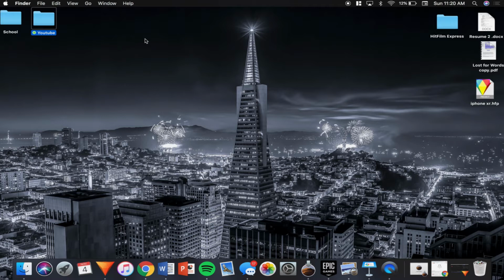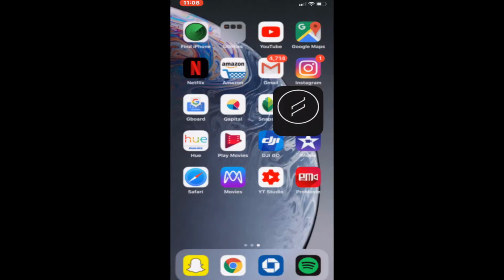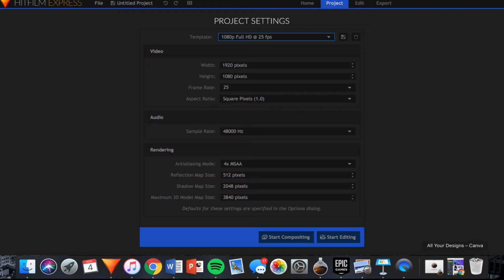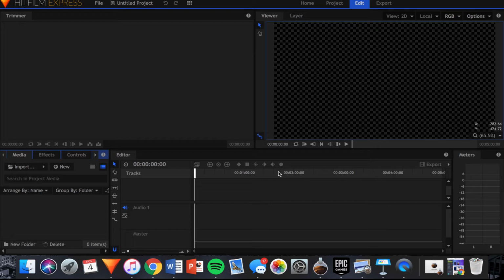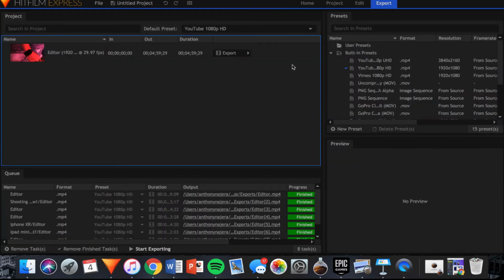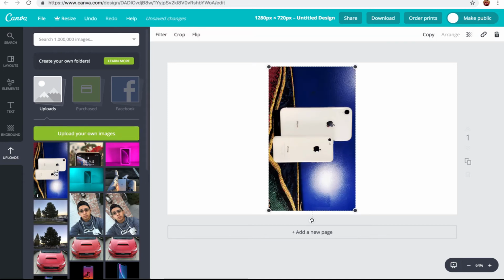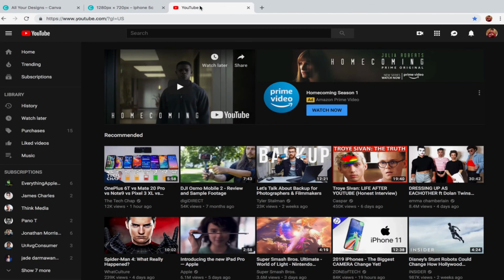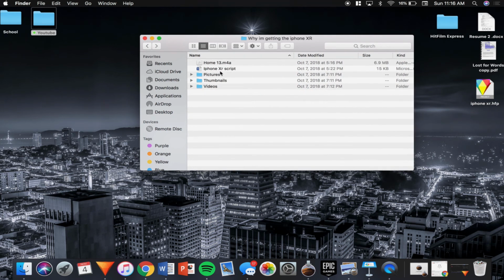How I Create My Youtube Content! (Make Content on a Budget)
In this video I show you guys how I create my youtube content. This is for beginners or for people who dont know where to start or what applications to start editing with. If you have a smartphone and a computer then you're able to start making content today! This is just the way I do it but there are ways to get started!

Equipment:

Walmart lights